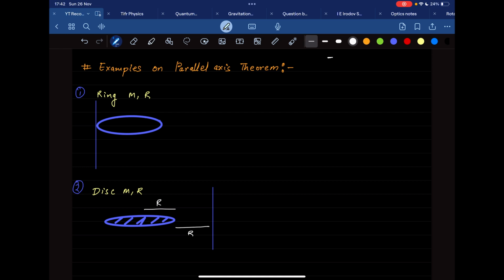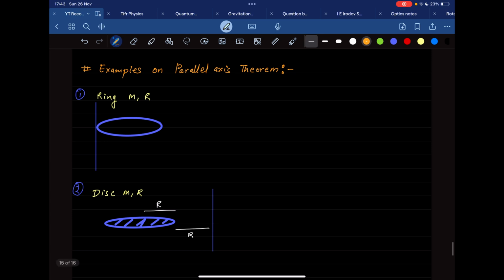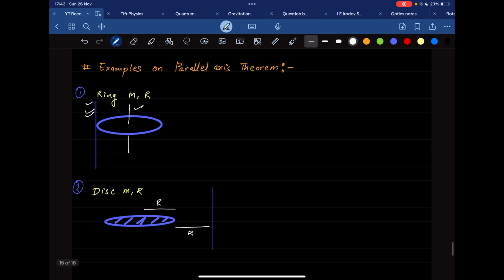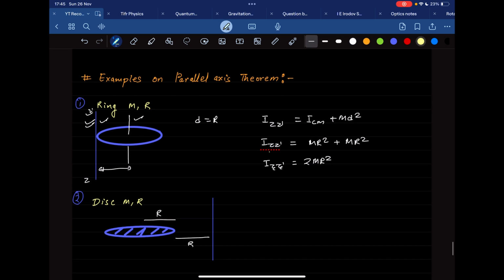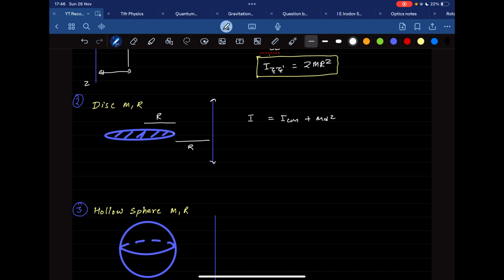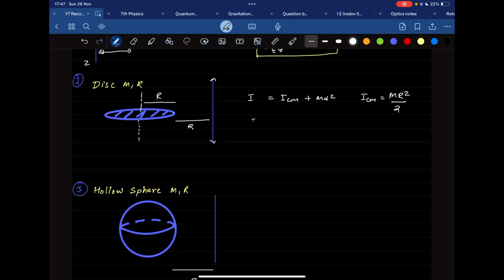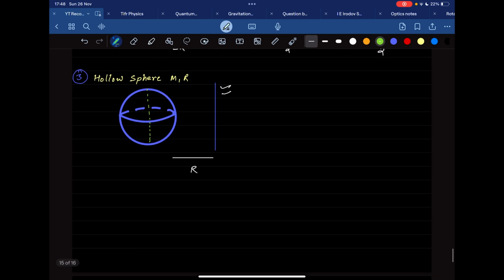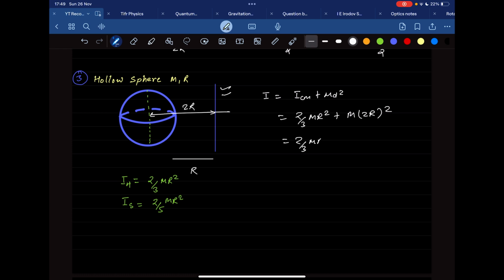Examples of parallel axis theorem | lecture 10 | 11th Physics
these lecture are best for 11th 12th grade students.
in these lecture we are covering the main concepts related to rotational Dynamics.